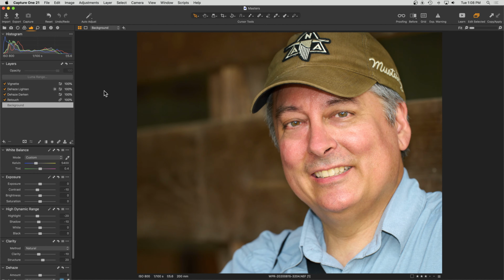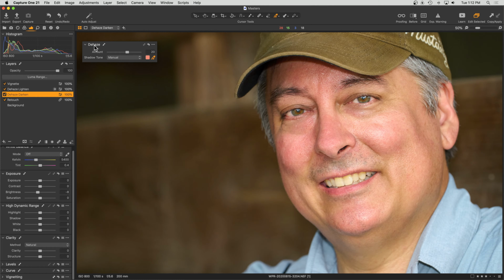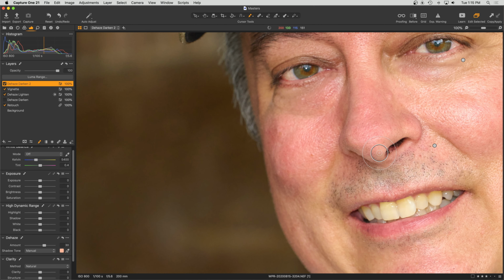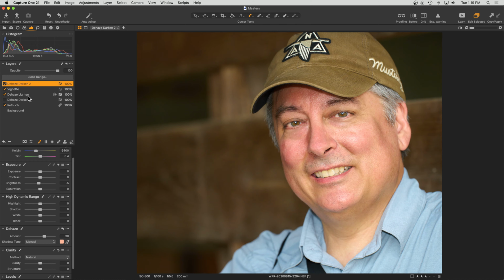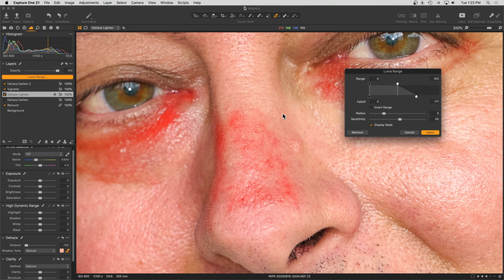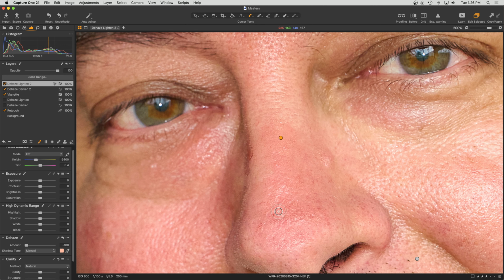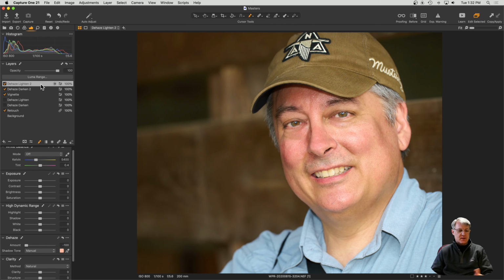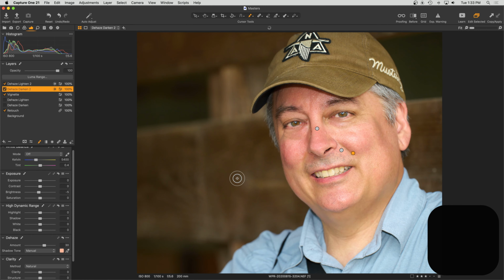Enhancing Portraits with Capture One 21 Dehaze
In this episode we will walk through how to enhance portraits using Capture One 21 Dehaze. We will add definition using positive dehaze on one layer, and erase dark circles, blood vessels, and other skin blotches using negative dehaze on another layer. Ask questions or offer suggestions in the live stream chat.

My videos and live streams demonstrate why I use Capture One for all my photo editing. Some highlight specific tools or capabilities. Some compare Capture One to other photo editing tools. All are intended to illustrate why I use Capture One after having used other tools for over a decade.

I encourage comments and questions. I try my best to respond in a timely manner.